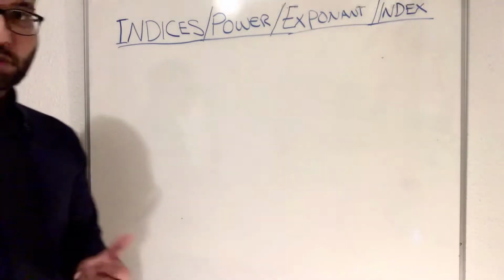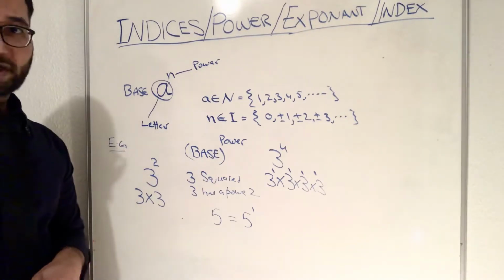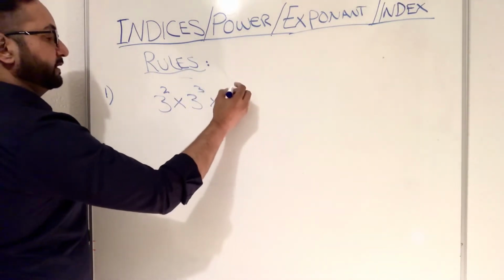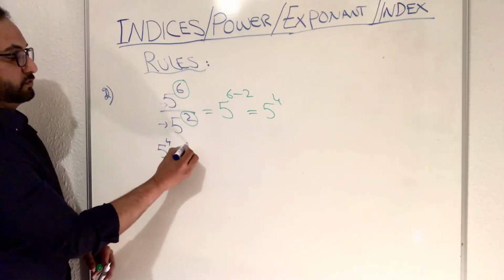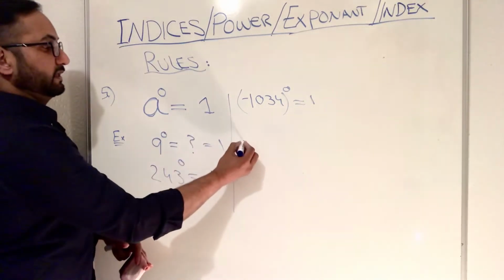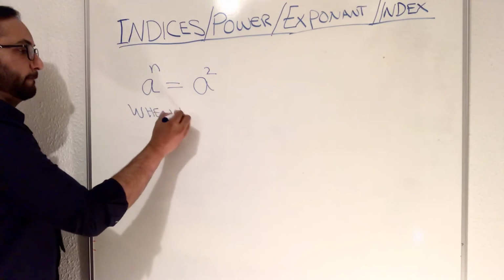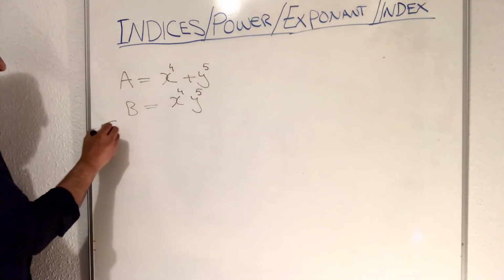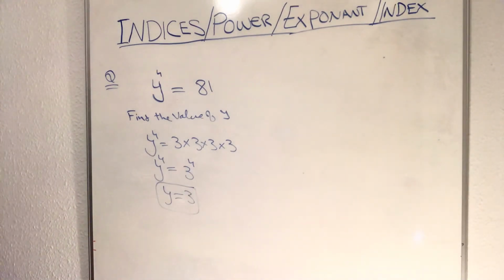Indices Rules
Indices, powers, Exponent, and Index values.
How to simplify power function?